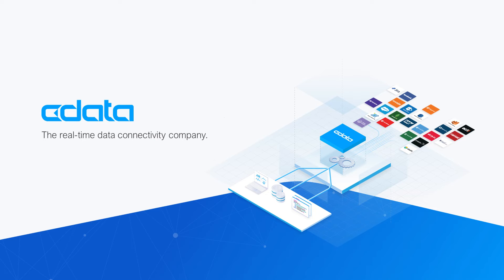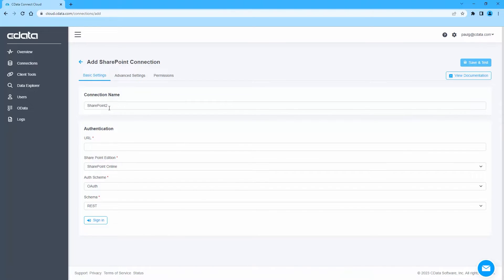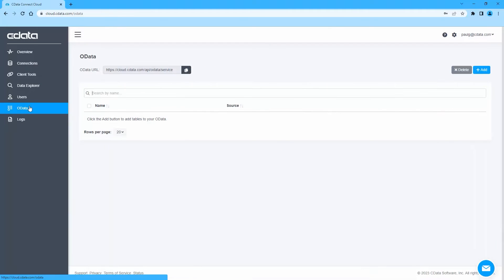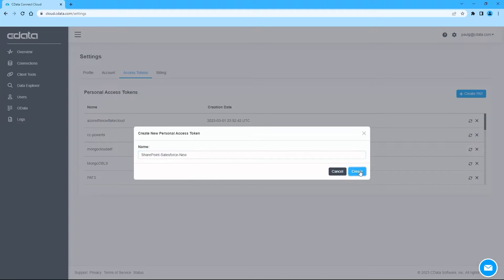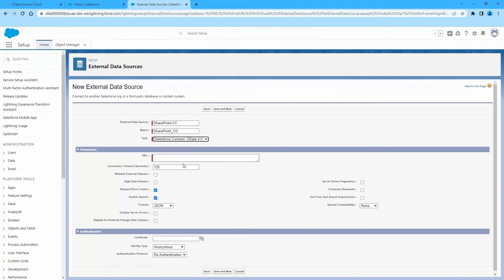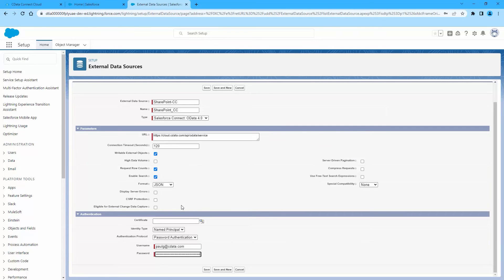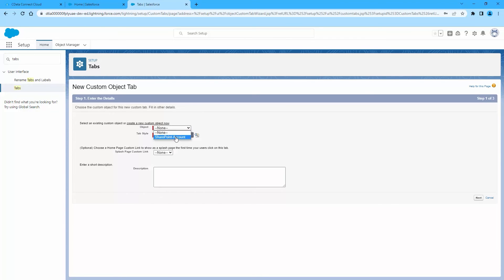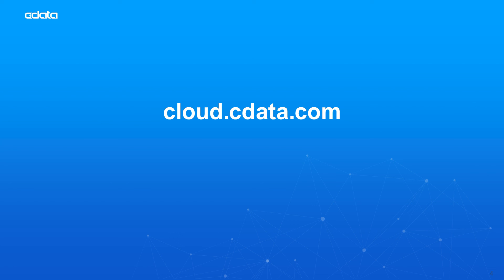Work with Live SharePoint Data in Salesforce (via Salesforce Connect) | Connect Cloud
Use CData Connect Cloud to connect to SharePoint Lists and provide access to live SharePoint data in Salesforce!